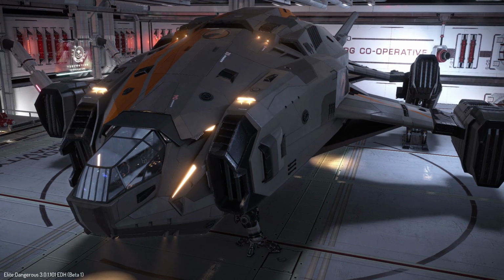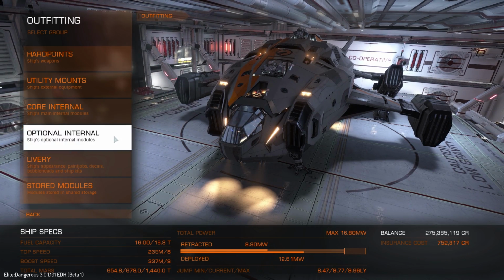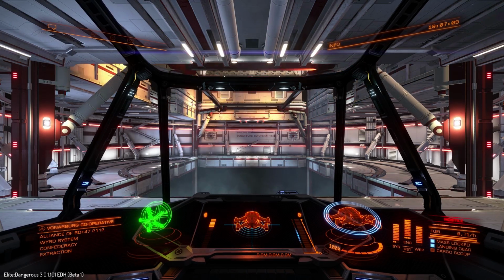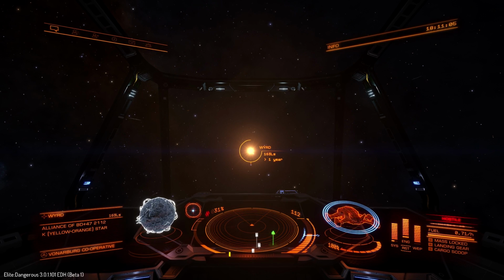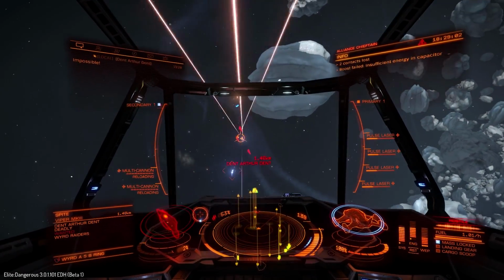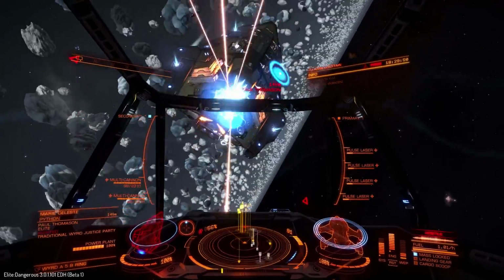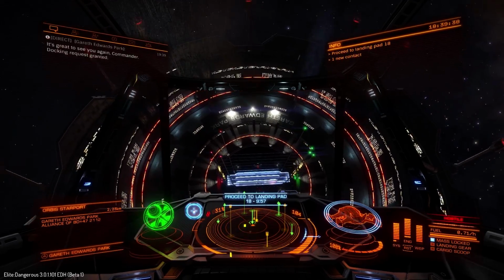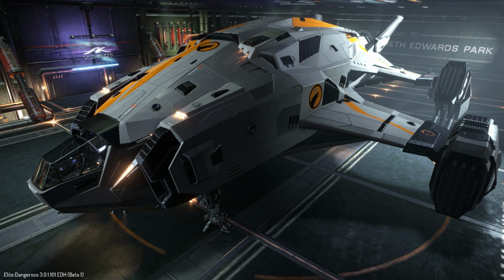✔ First Impressions - Stock Alliance Chieftain - Elite: Dangerous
Commanders, ready your FSDs and get ready to leave the station! Today we're taking a look at the Alliance Chieftain!

Hap's twitter: @HapTweet